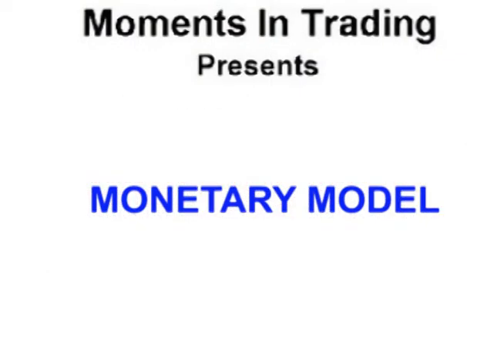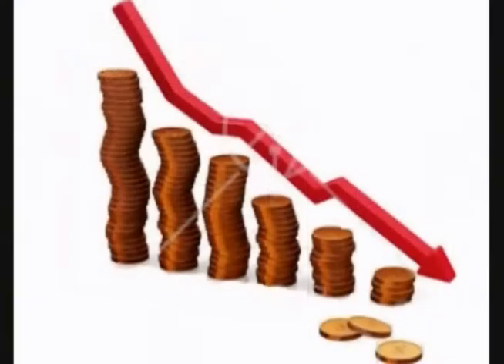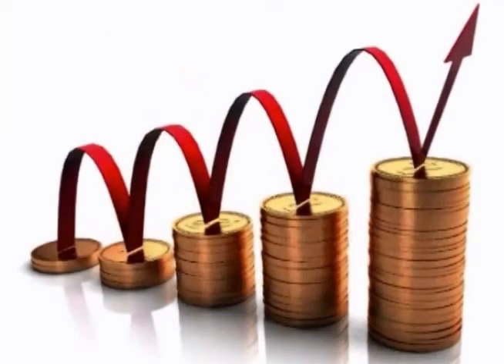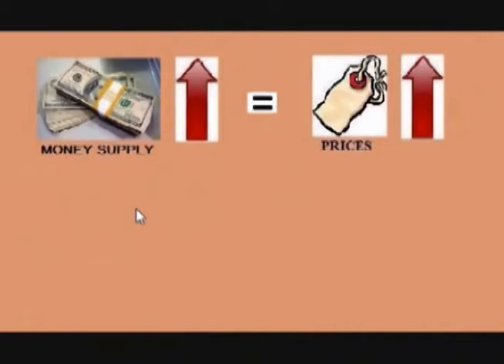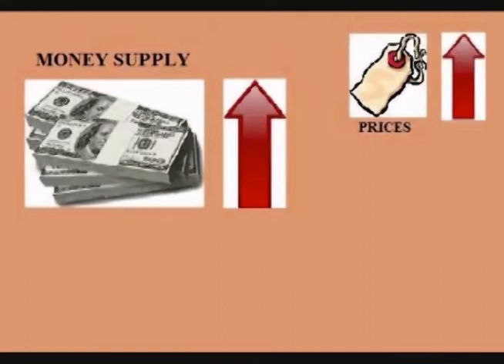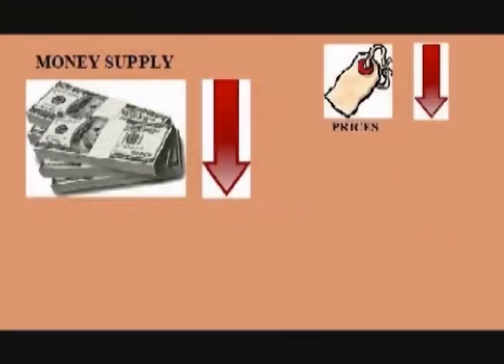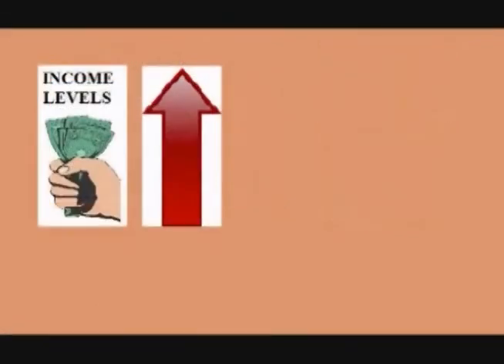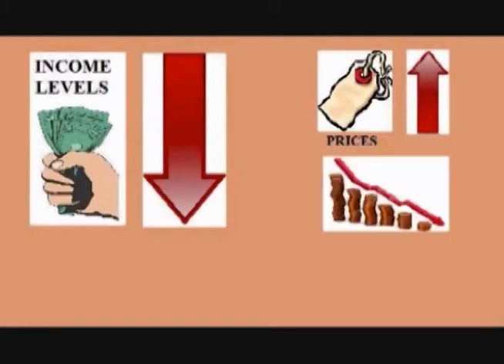Monetary Model (Economics 15)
This is part 15 of a series on Economics.
I originally made this video about 5 years ago when I ran the Free Forex Academy.
I updated the intro and tried to clean up the audio hiss.